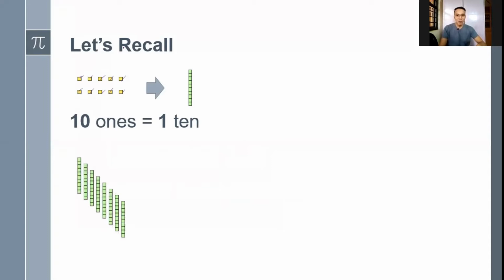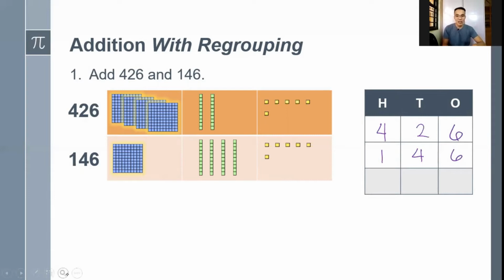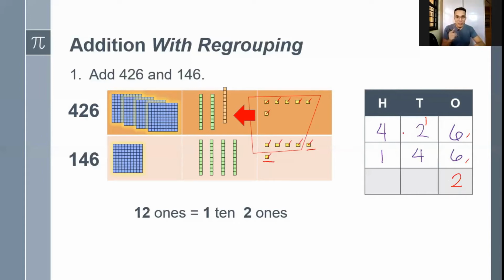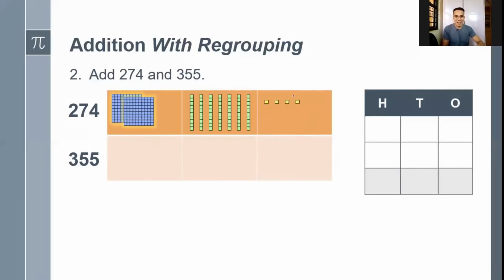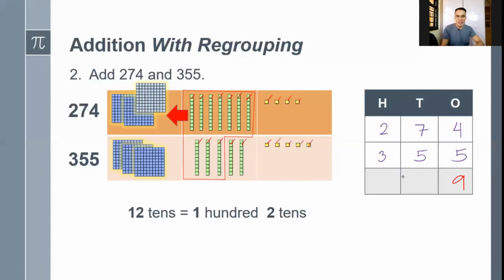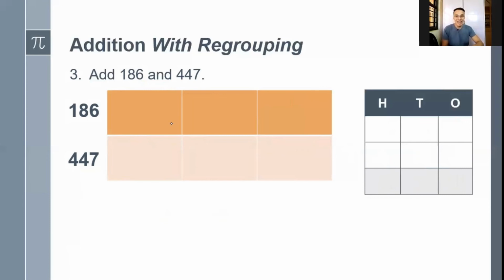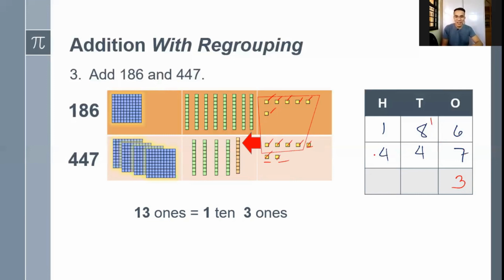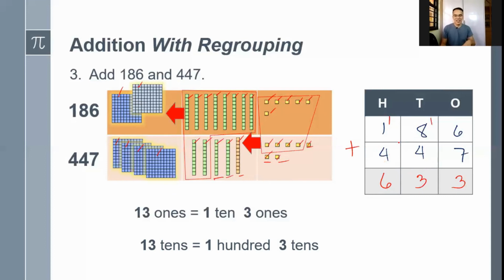Math 2 Lesson 3.1: Addition With Regrouping (Within 1000)